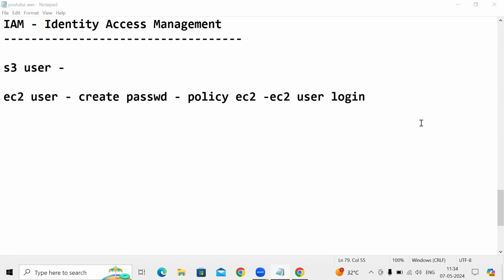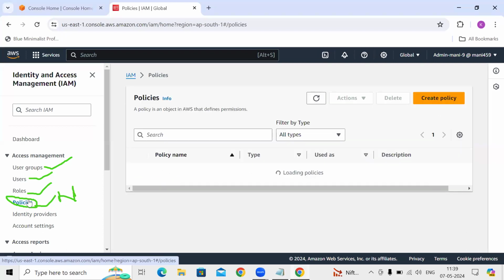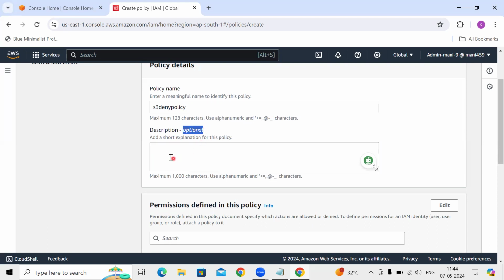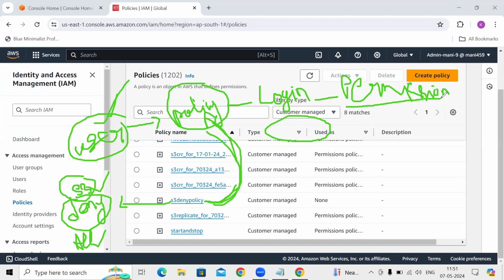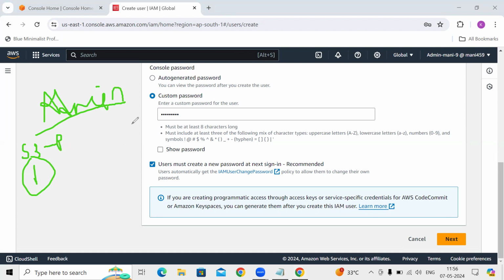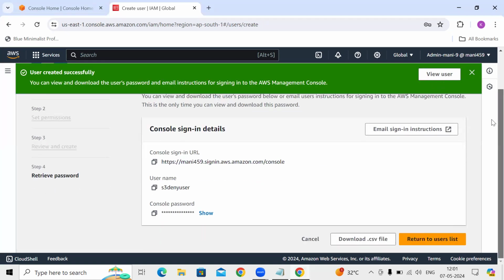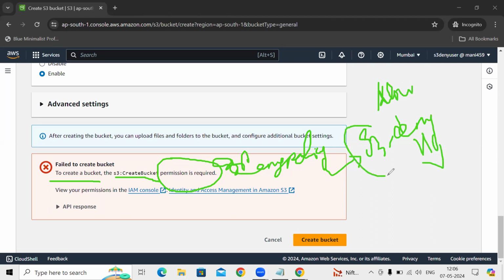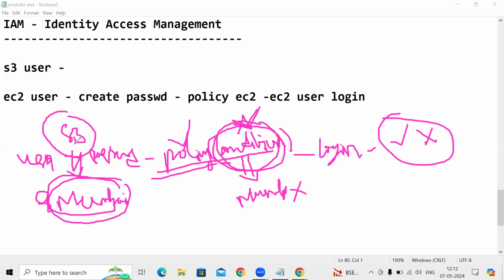Mastering AWS IAM: A Step-by-Step Guide With Own Policy | AWS Tutorial Class- 7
In this IAM module video, you will learn how to assign your own policy to a user in AWS. I will guide you through the step-by-step process of creating a custom policy and attaching it to a user, ensuring that you have a comprehensive understanding of IAM permissions and access control within the AWS environment.